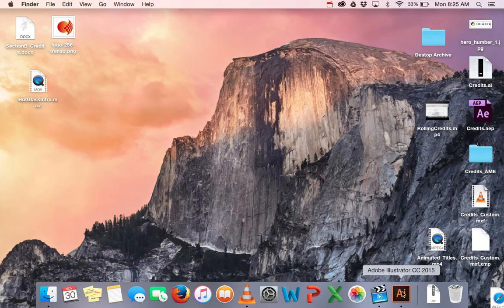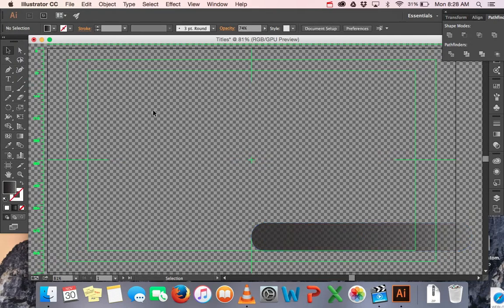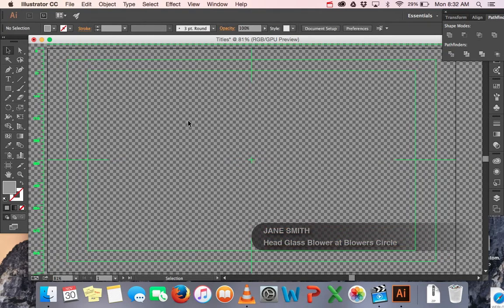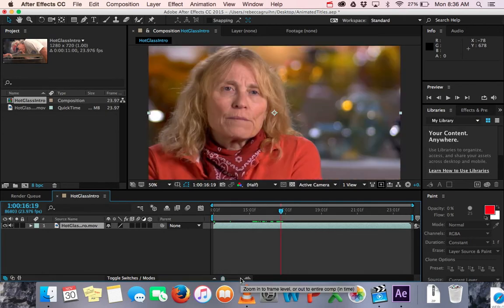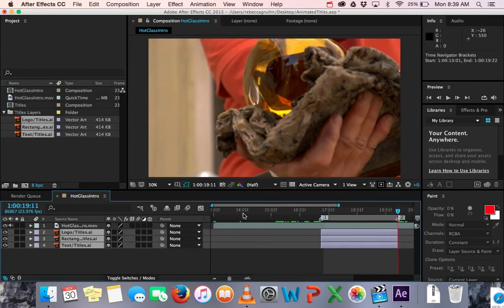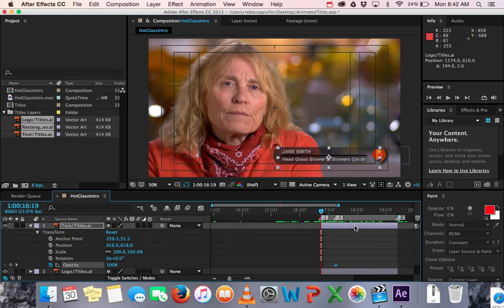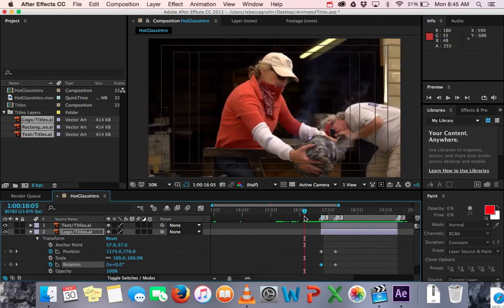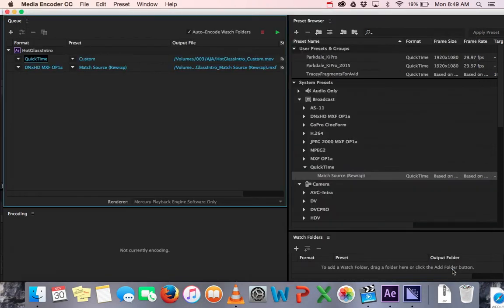Animated Titles - With Audio